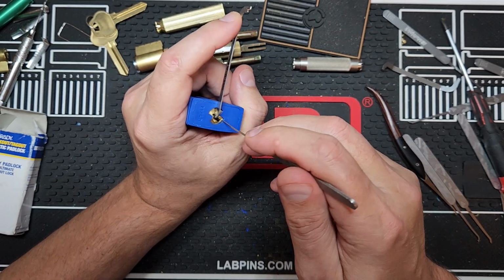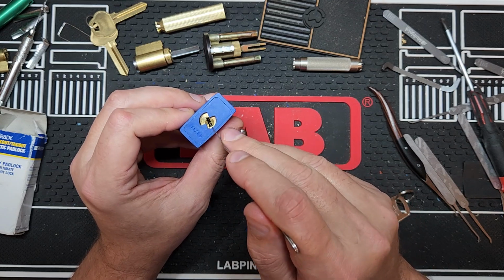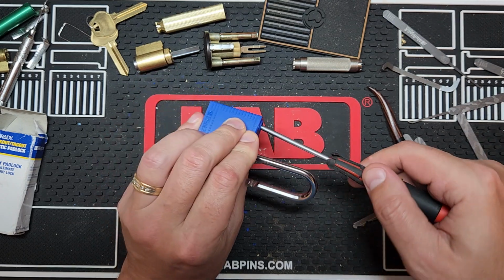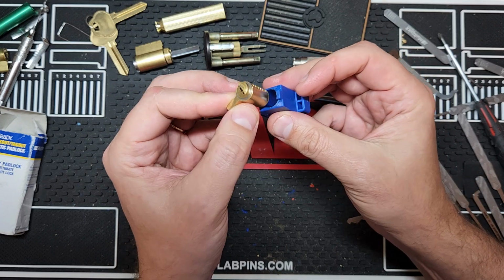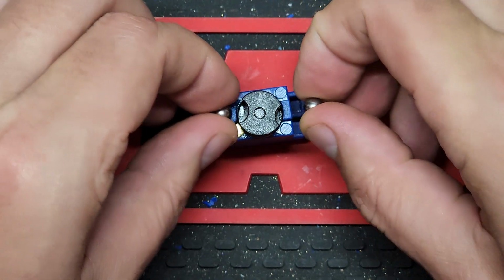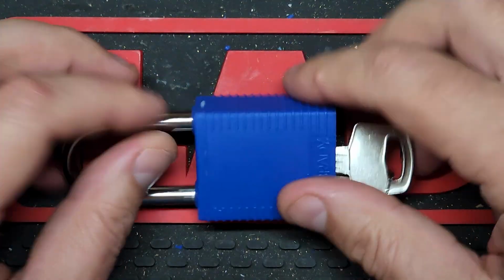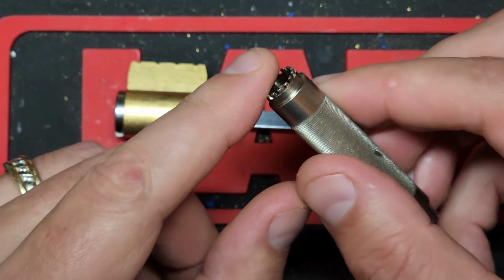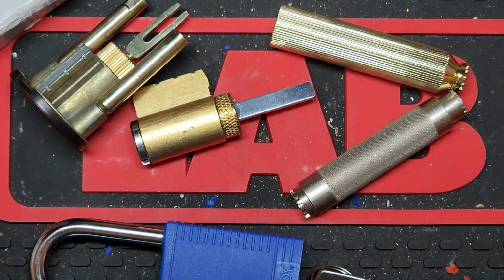[0111] Brady LOTO revisited and Schlage and Kwikset back cap tools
Does someone know what the other end of the Schlage tool fits!?